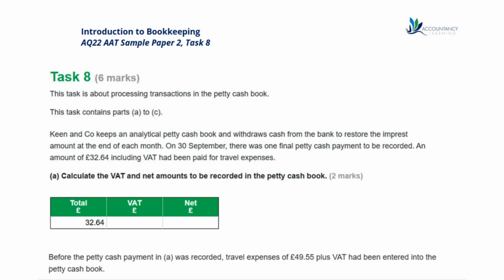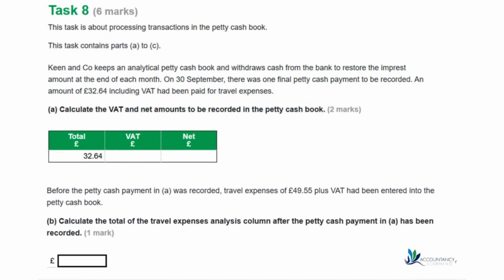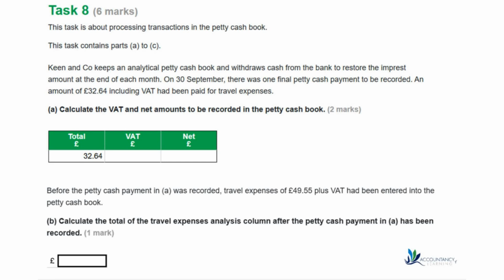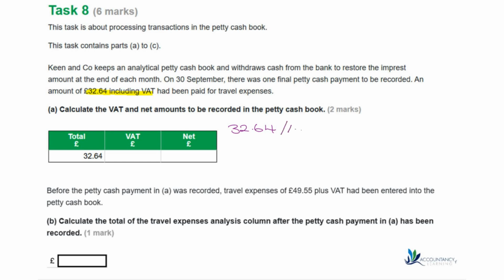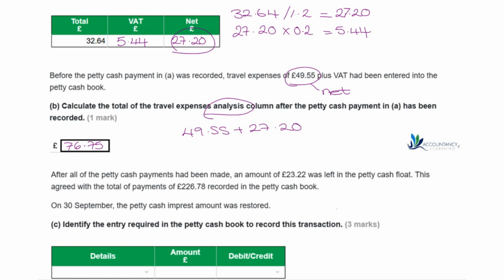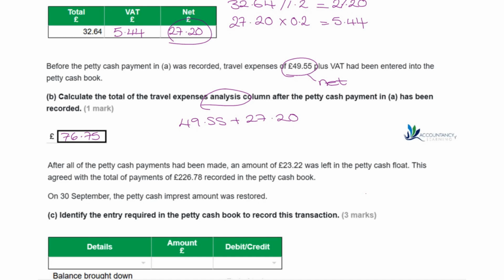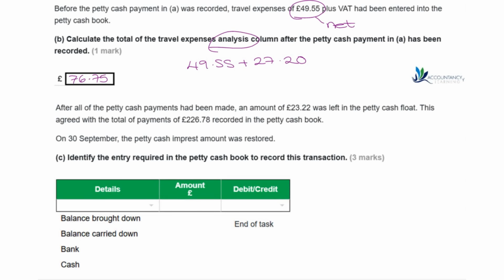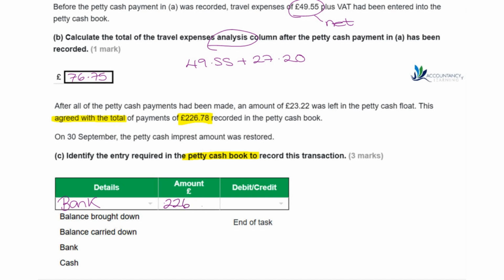Introduction to Bookkeeping (ITBK): AAT Sample Assessment 2 - Task 8 (of 11)